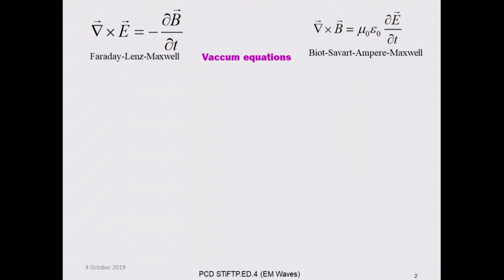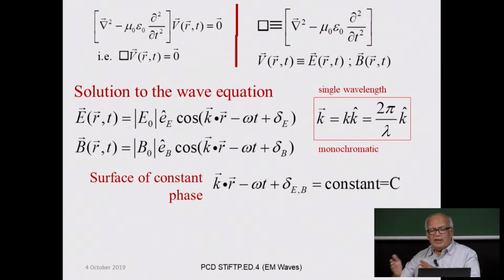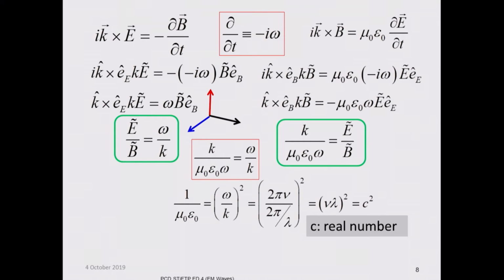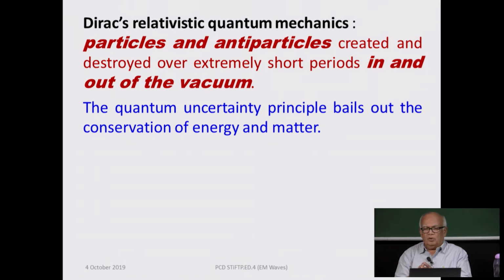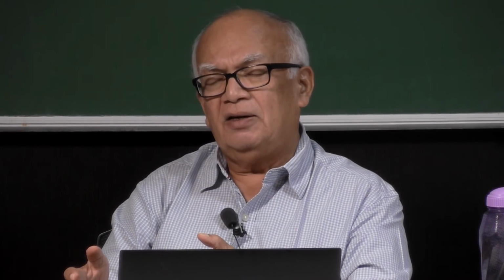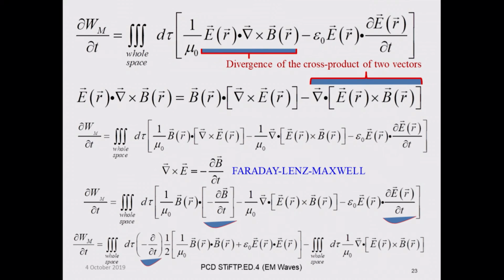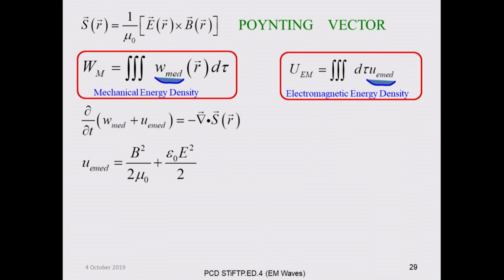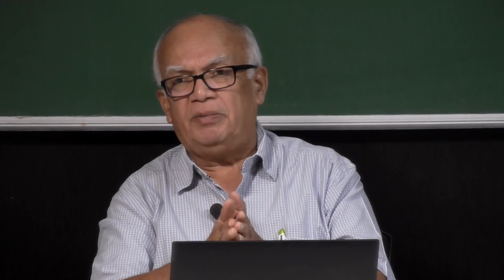EM Waves, Energy, and Momentum; Poynting Vector